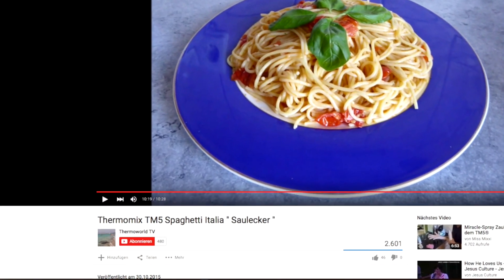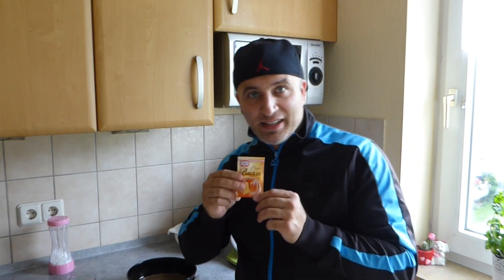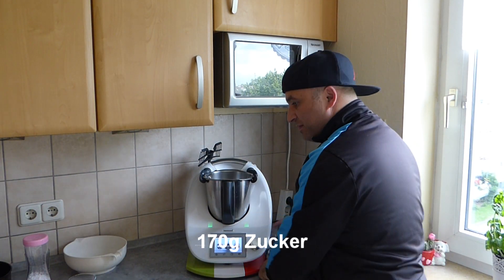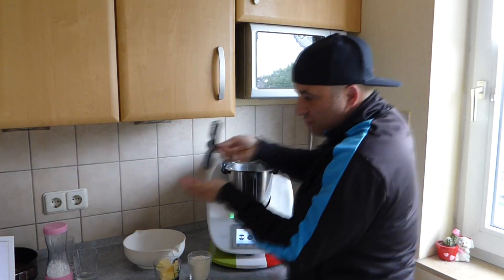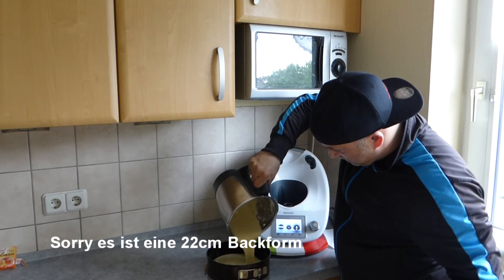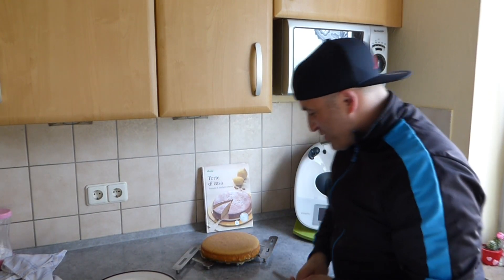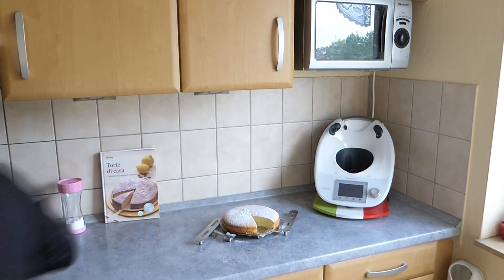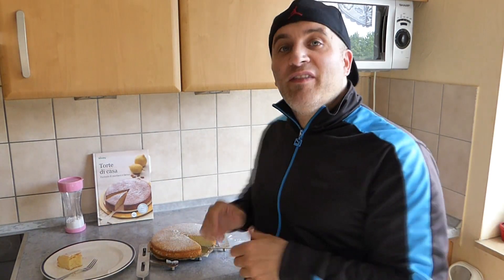Thermomix® TM5® Torta solo Albumi ( Eiweißkuchen )